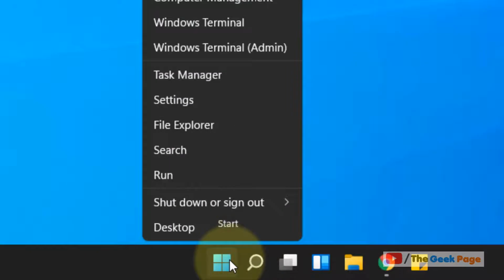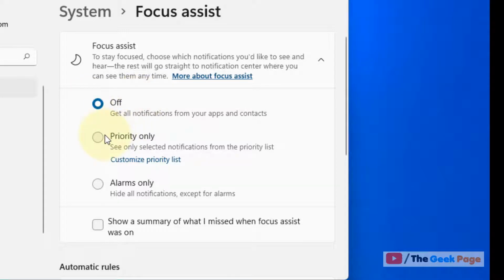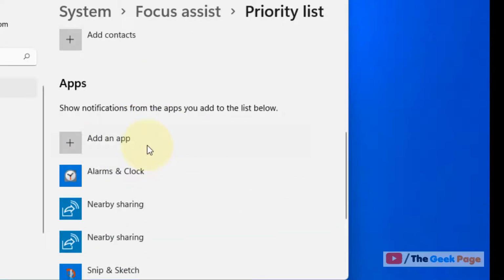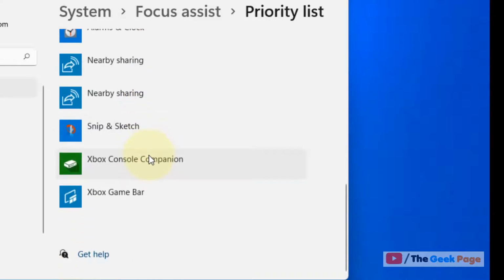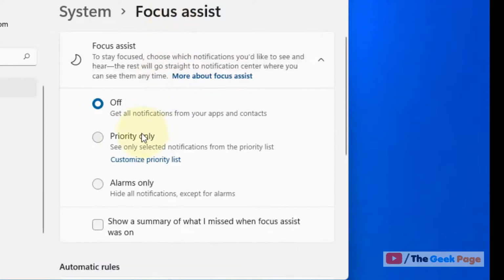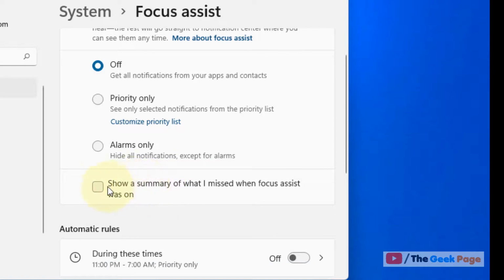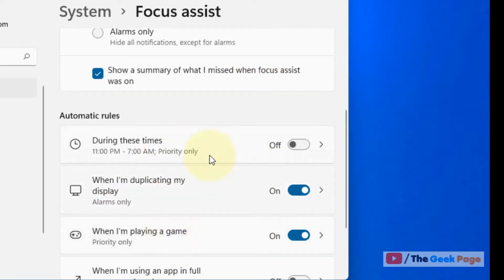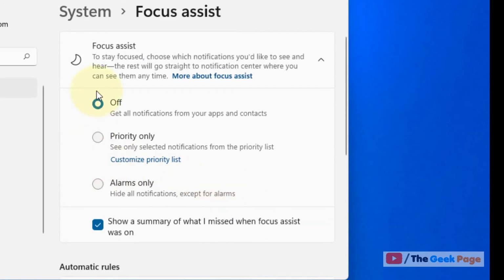How to use or turn on Focus Assist in Windows 11